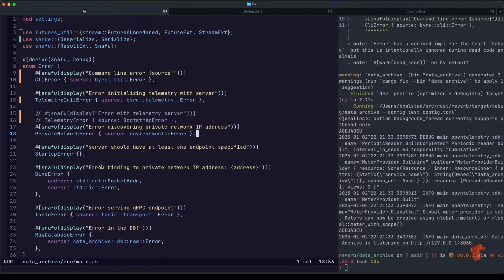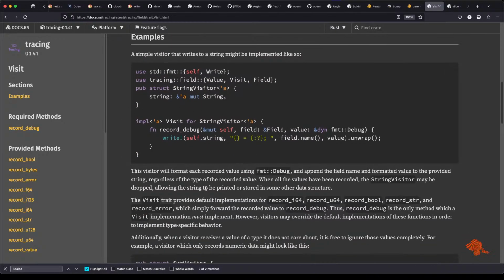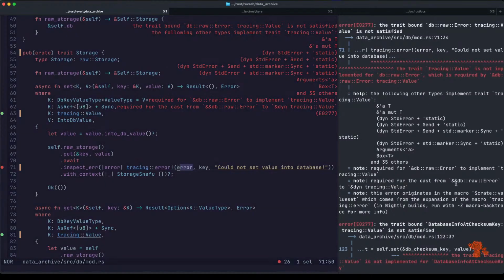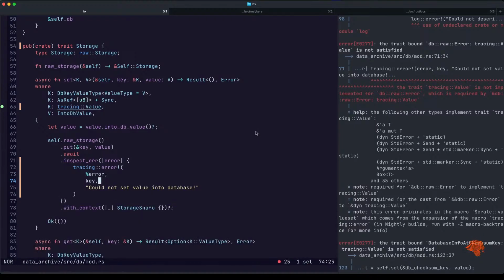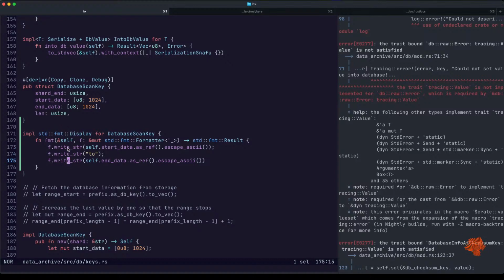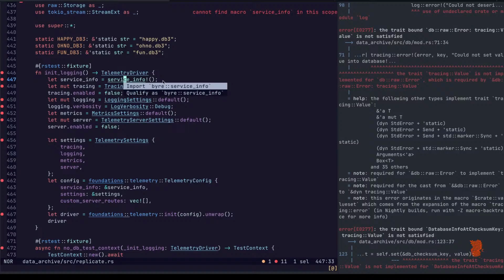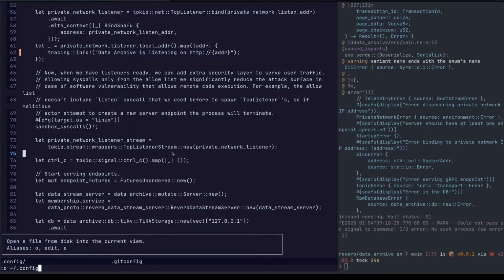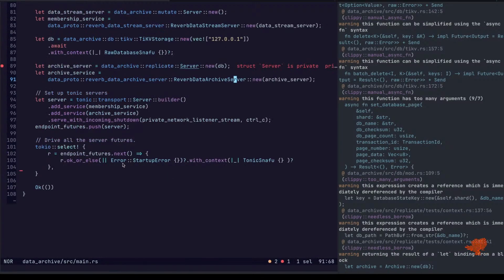[ #623 ] sqlite replication for fun